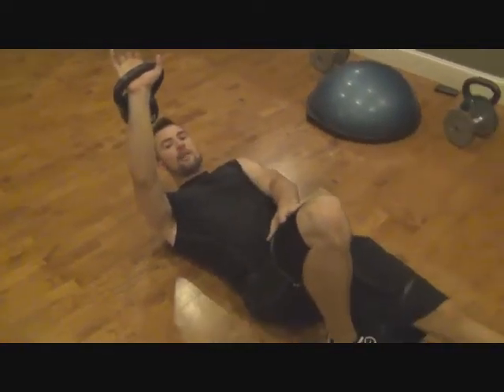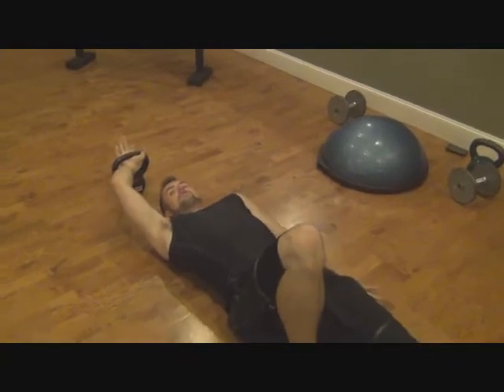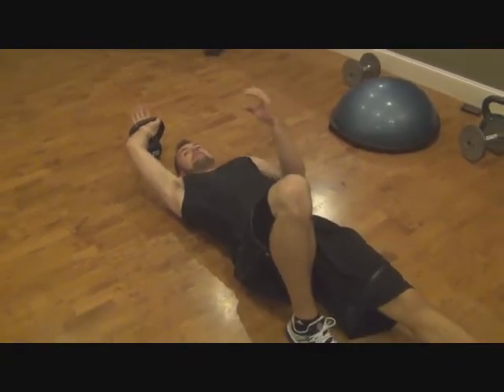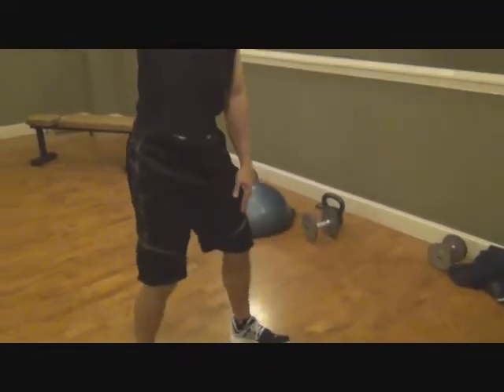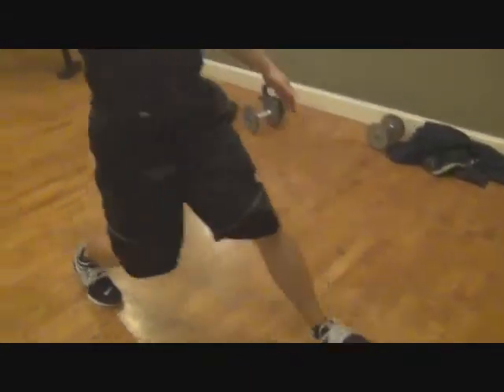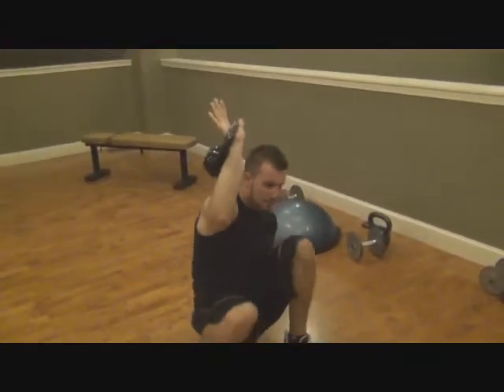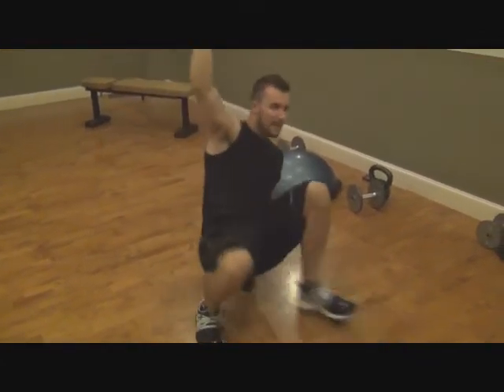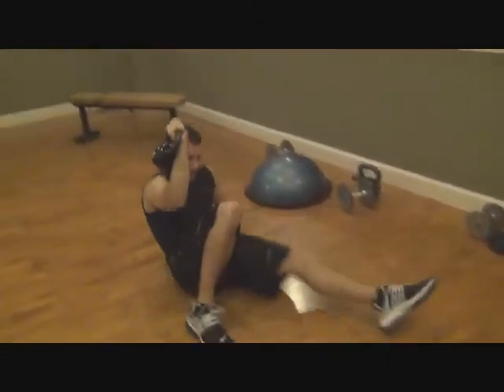kettlebell turkish getup lunge p2